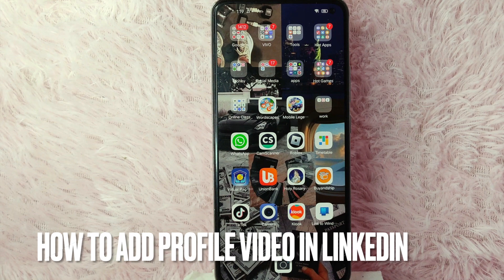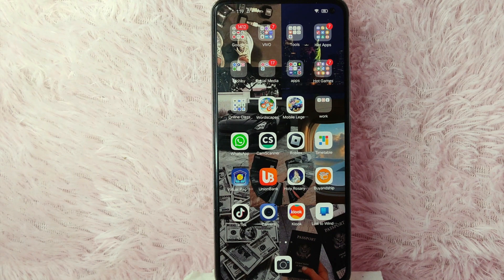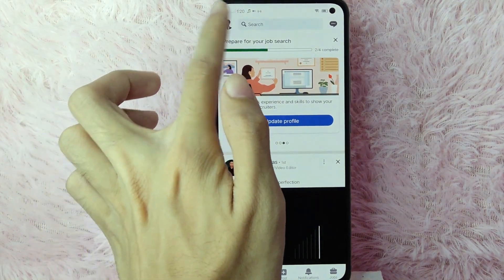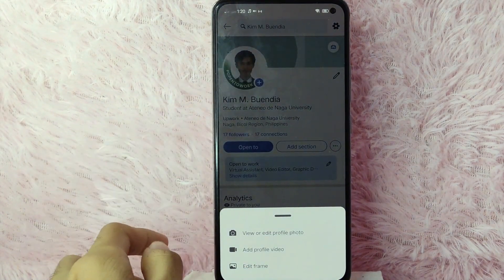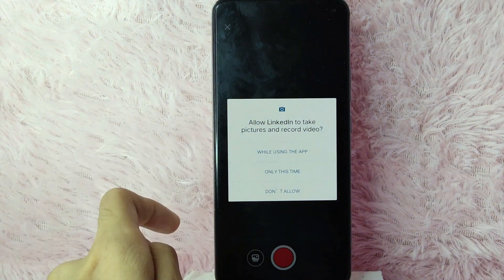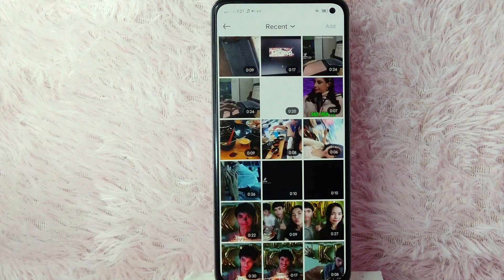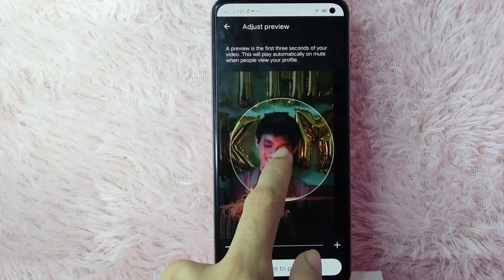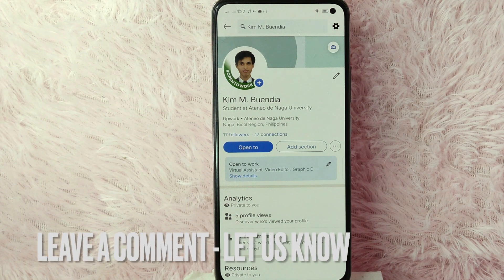✅ How To Add Profile Video In LikedIn 🔴